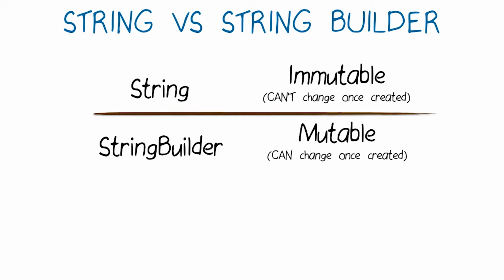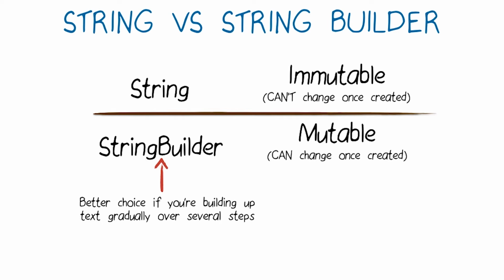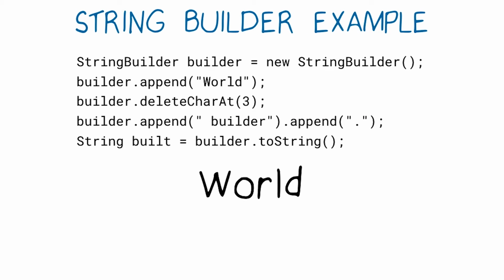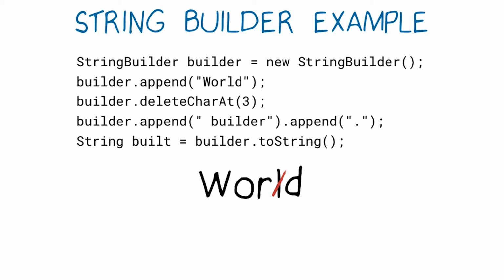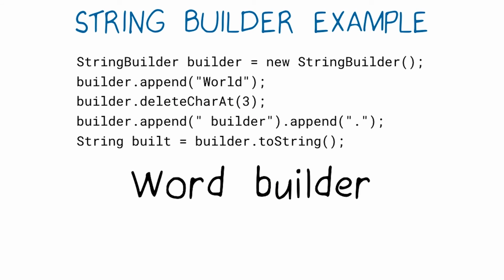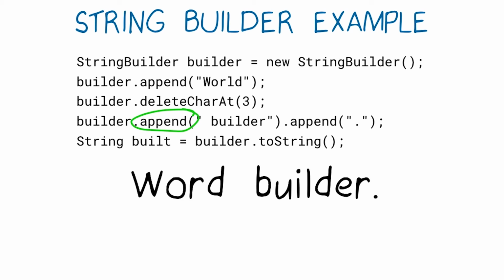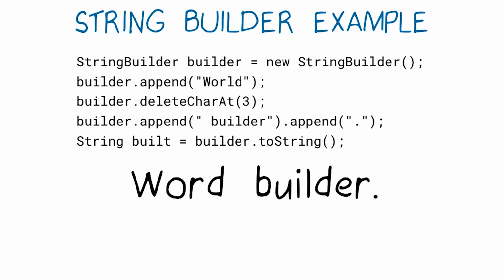Construtor de String Parte 1